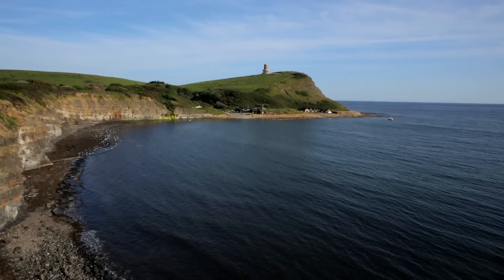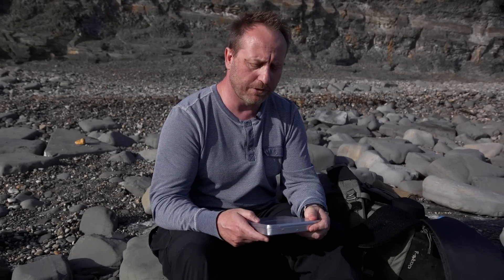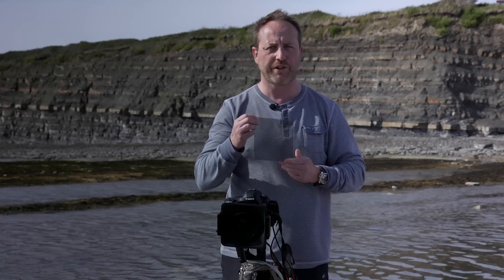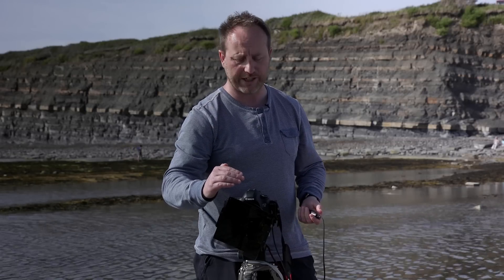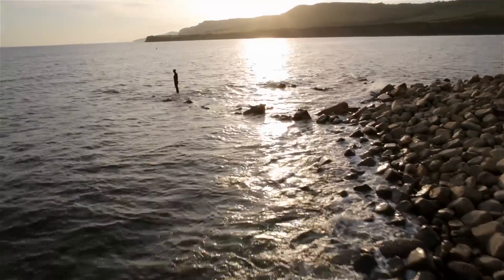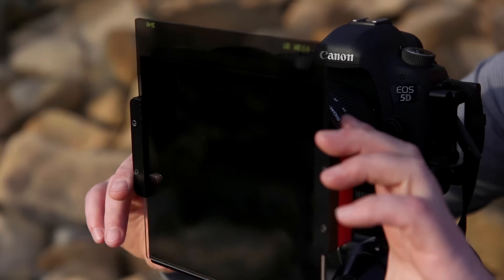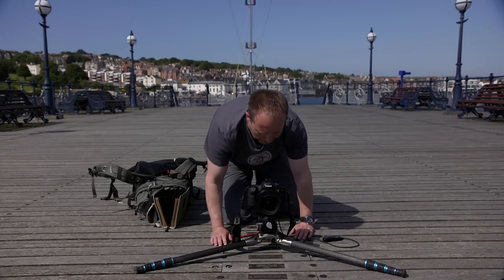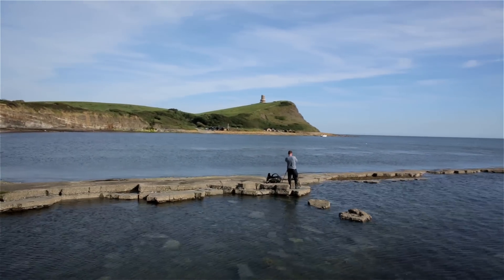LEE Filters - Using the SW150 Filter System with Mark Bauer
Follow professional photographer Mark Bauer around Kimmeridge Bay in Dorset as he shoots ultra-wideangle with the SW150 System. He uses a range of filters to explore the scenes creatively and to handle very different lighting situations. Great insight into his work and the SW150 System.

The support team does not monitor YouTube comments.